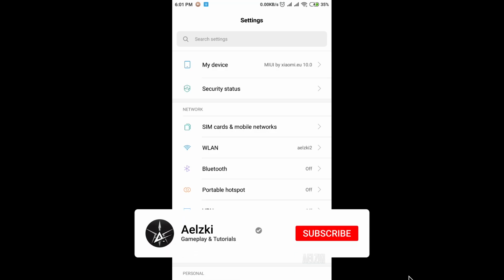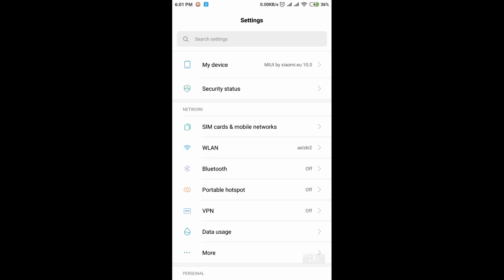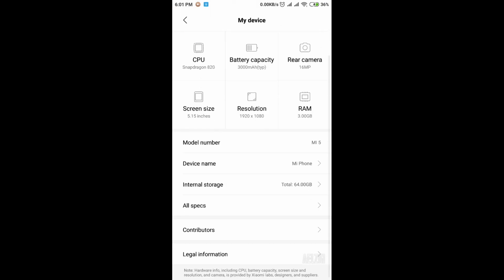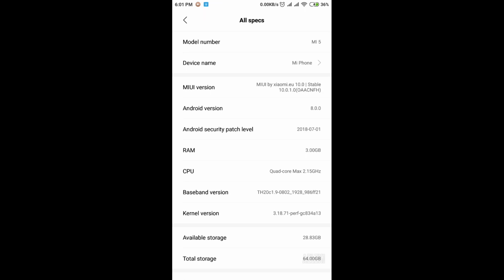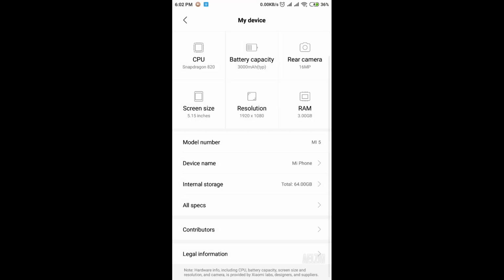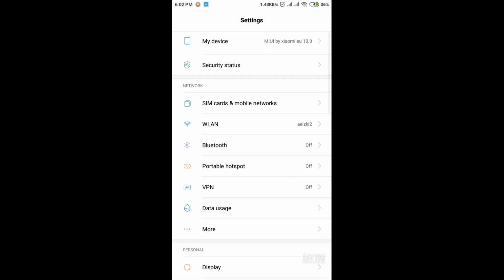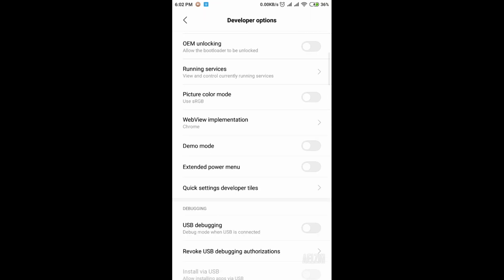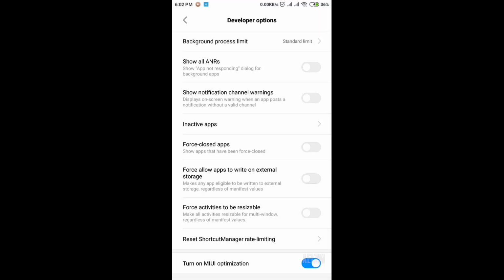How to get Miui 10 Developer Option & disable Miui Optimization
Miui 10 Developer Option tutorial and disabling MIUI Optimization

End Credits music: Lone Wolf by Dan Lebowitz